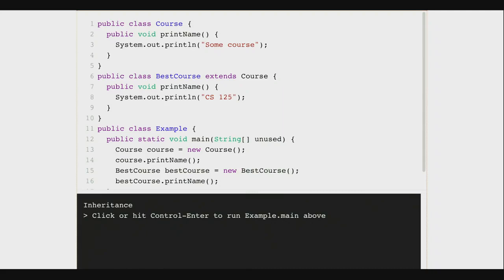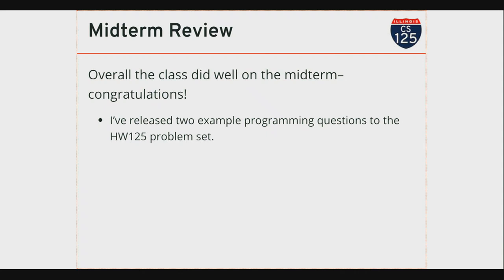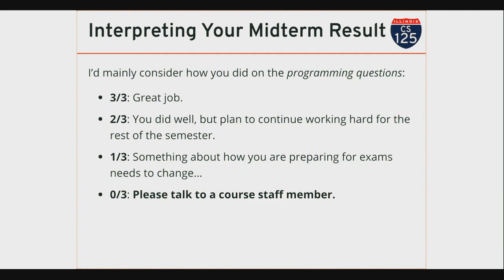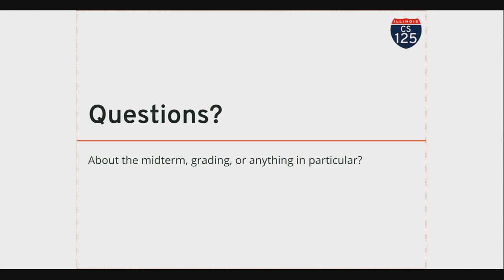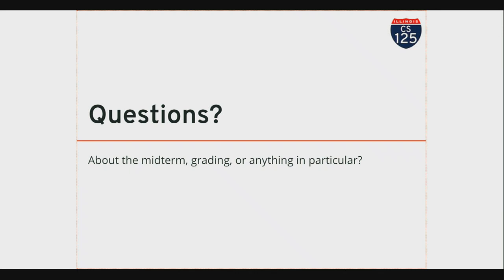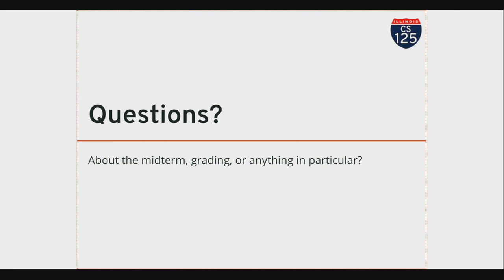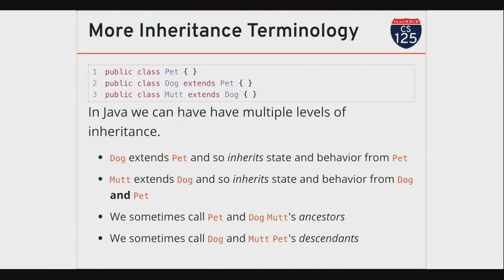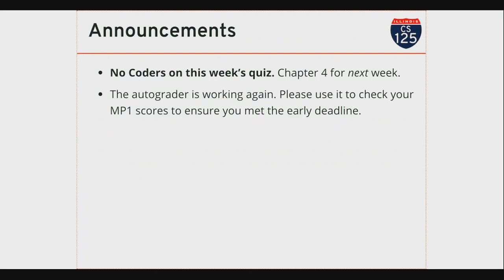CS 125 Fall 2019: Mon 9.30.2019. Inheritance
A review of static, the final keyword, and an introduction to inheritance.